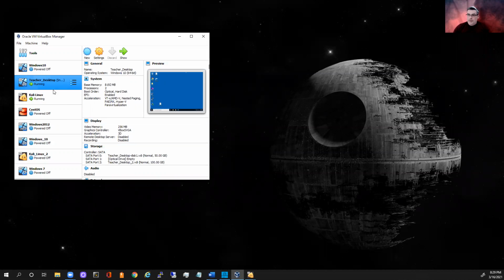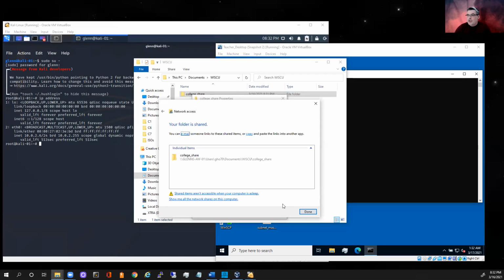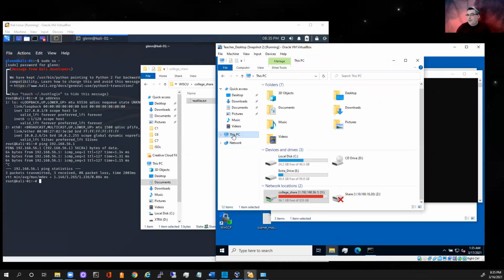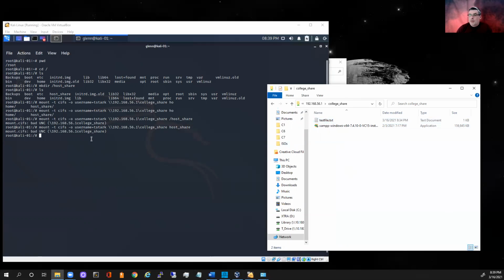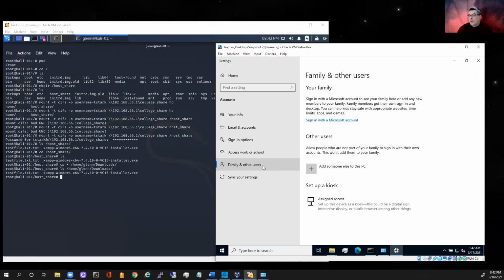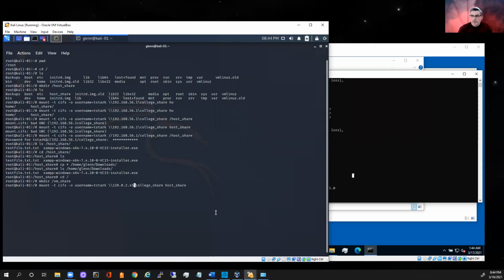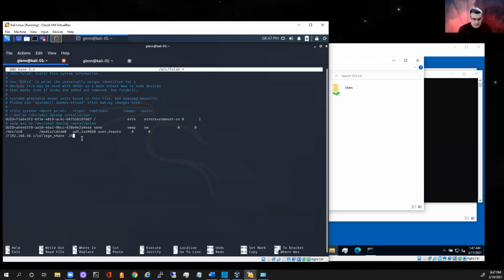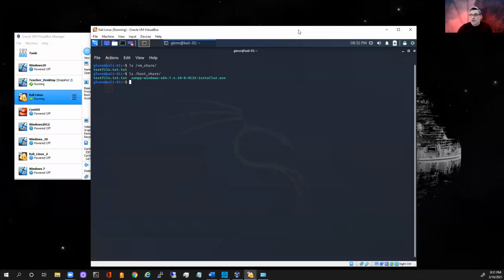Mount Windows share to Linux Filesystem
VirtualBox is a powerful x86 and AMD64/Intel64 virtualization product for enterprise as well as home use. Not only is VirtualBox an extremely feature rich, high performance product for enterprise customers, it is also the only professional solution that is freely available as Open Source Software under the terms of the GNU General Public License (GPL) version 2.

It can take a little nuance to get things working the way you want and in these tutorials, I will help guide you in order to make your user experience more successful.  I hope you Enjoy!